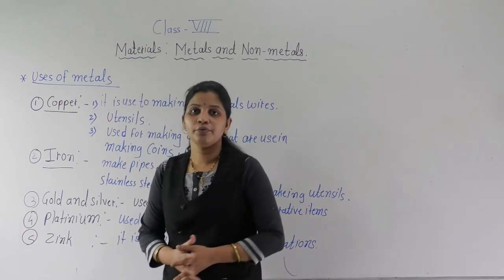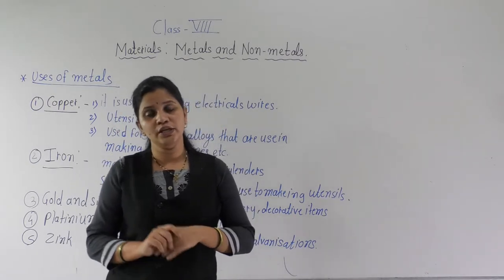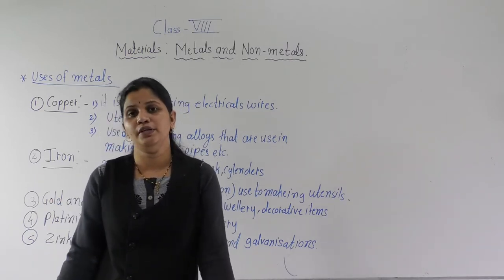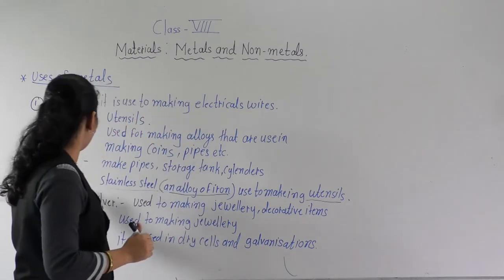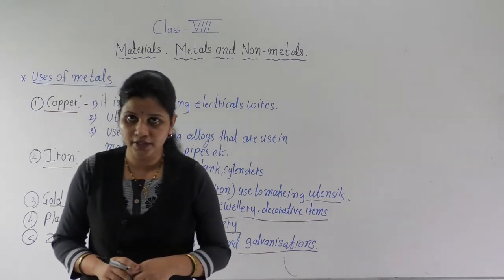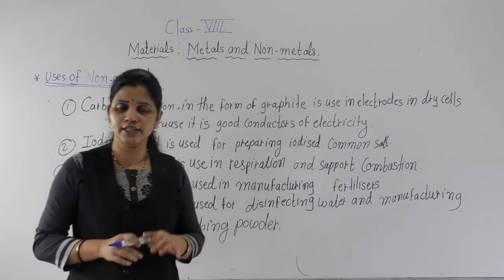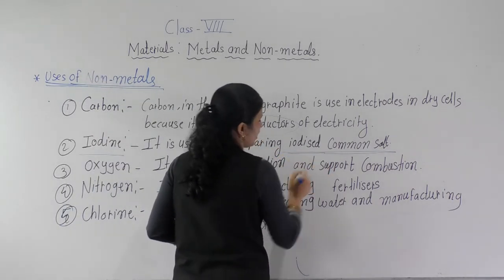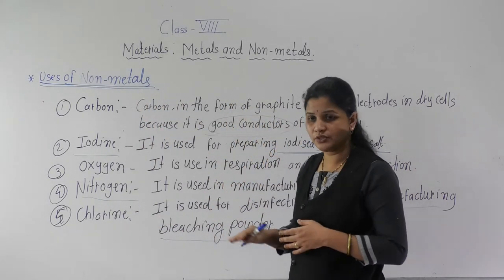CLASS VIII USES OF METALS & NON METALS